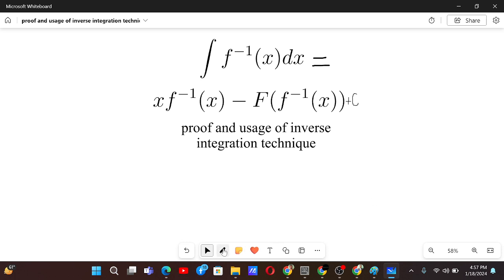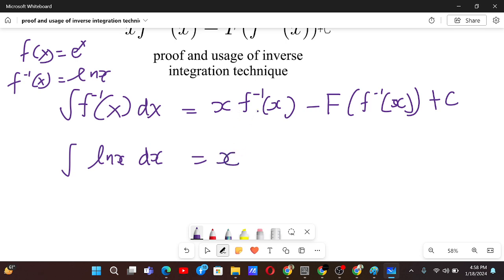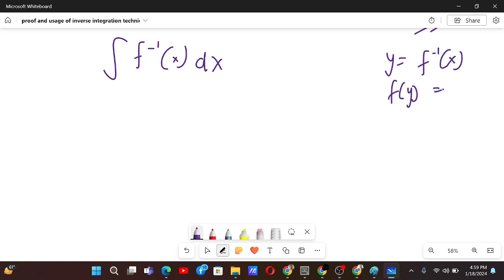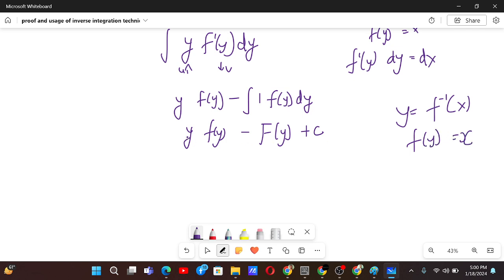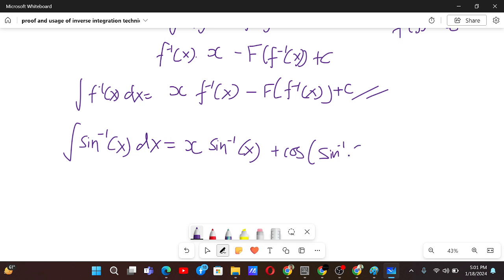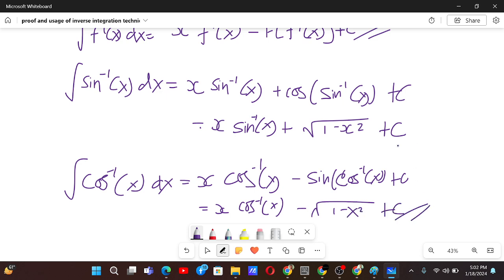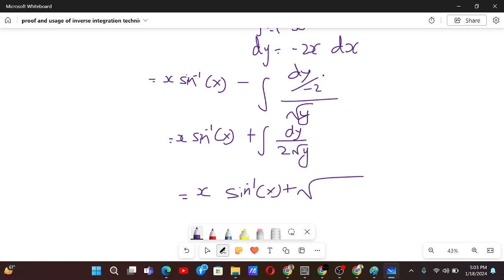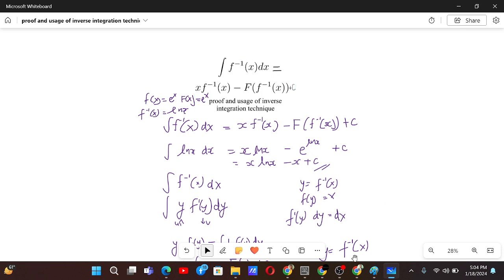proof and usage of inverse integration technique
In High school, we learn many integration techniques like standard formulas, u-sub, trig-sub, hyperbolic-sub, Weierstrass substitution, integration by parts, etc.
After high school,  we tend to get suddenly exposed to advanced integration techniques like the beta gamma function, Laplace Transform, Di-gamma function, di-logarithm function, MAZ identity, Ramanujan's Master Theorem, Interchanging sum and integral, and such.
In the transition between these two, there are many beautiful techniques and ideas which have immense beauty, even more than those mentioned above. These techniques help understand integration more intuitively and create a base for advanced integration. These techniques include ideas like Feynman's Technique, King's Rule, reflection formula, odd/even function, Leibniz Rule, the formula for integration of f inverse x, the formula for differentiation of f inverse x, definite integral involving function and its inverse, DI (Differentiation and Integration) Method, ways of solving integrals geometrically using circle and hyperbola, complete differentiation using partial differentiation. Getting adapted to such techniques helps us have a better understanding of integration ideas.
To help many of you out there who are seeking the transition from high school integration ideas to advanced integration techniques, I have created a playlist introducing these ideas, proofs, and usages.

To express the beauty of these techniques:
I) I have tried to give geometric and intuitive proof along with the algebraic proof as much as possible. and
2) I have tried to show how some really hard integrals, which could not be solved otherwise, can be solved easily using these integration techniques.
Hope you enjoy the playlist. Hope it helps in your transition. Hope you have a good time ahead. Enjoy !